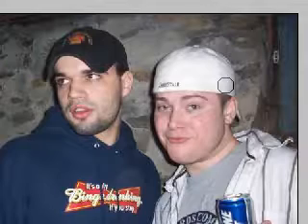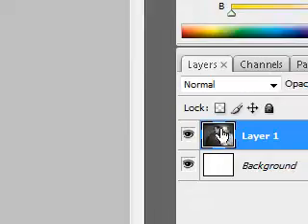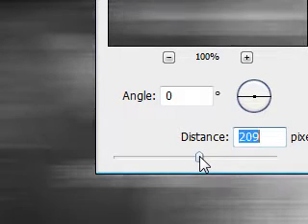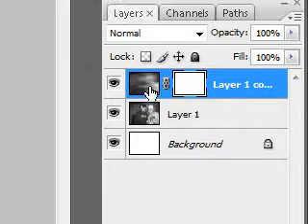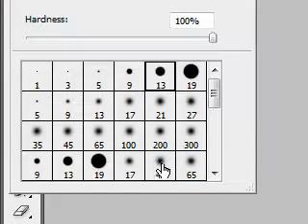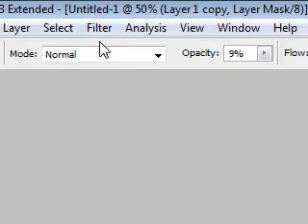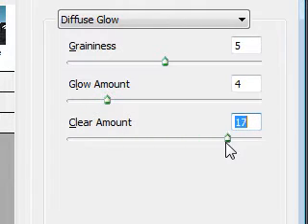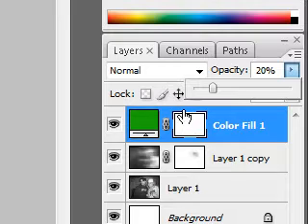Photoshop Project - 6 - Making A Ghost